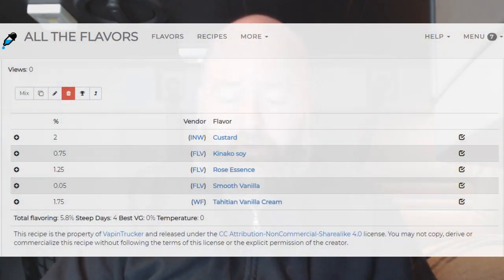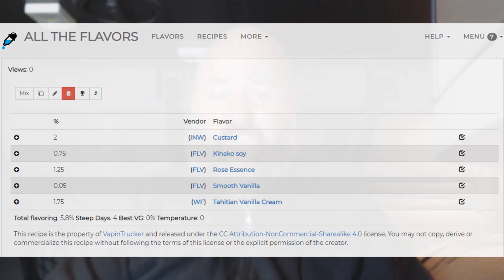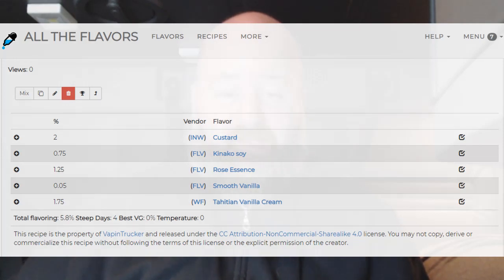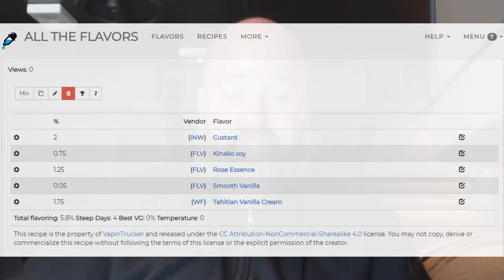MIXING IN THE TRUCK EP 16- Truckers Vanilla Rose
Vanilla with a backside of rose. Delicious. Mixing in the truck